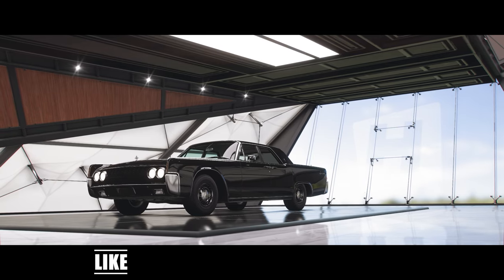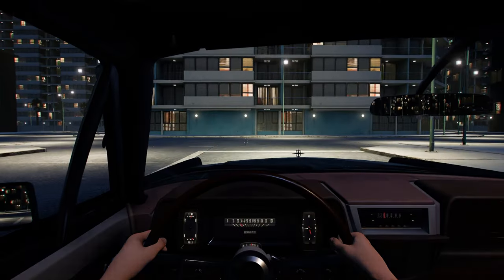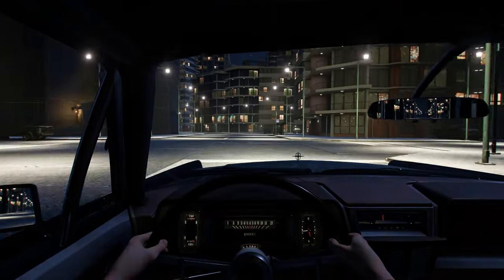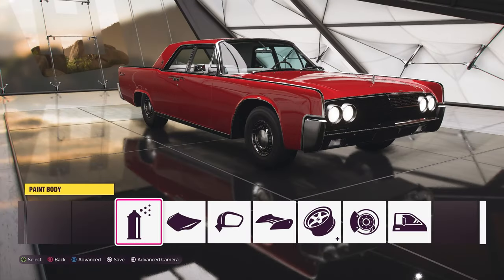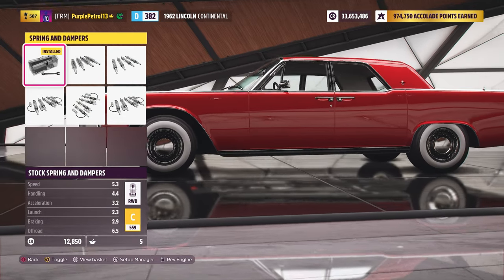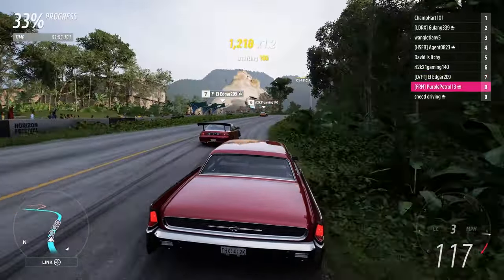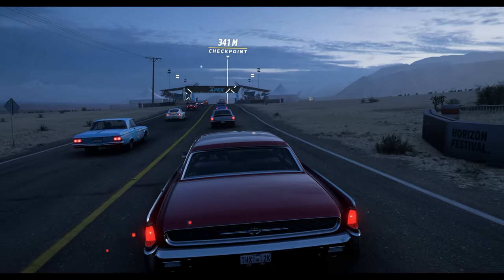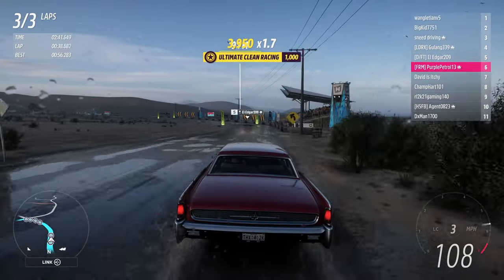NEW LINCOLN CONTINENTAL: First Look, Customisation, Upgrades & Horizon Open! Forza Horizon 5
I am on Forza Horizon 5 to take a very first look at the brand new to Forza Lincoln Continental available in this week's Festival Playlist!

I will be showing you briefly how you get this new addition, giving you some background information and looking at the options available here in Forza as well as seeing how it performs in B Clas Horizon Open!

Chapters:
00:00 - Introduction
00:20 - Overview & First Drive
03:05 - Customisation & Upgrades
05:59 - B Class Horizon Open
09:55 - Conclusion